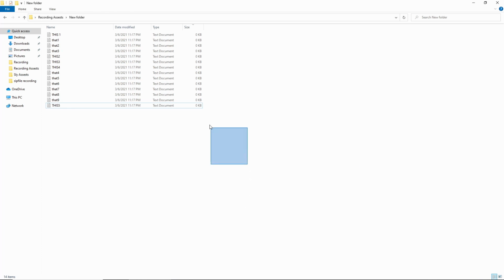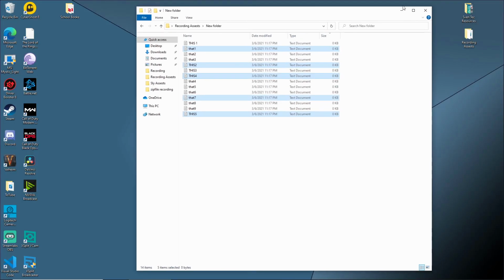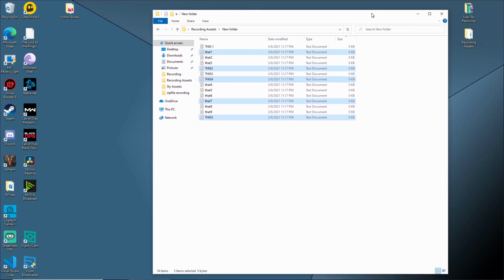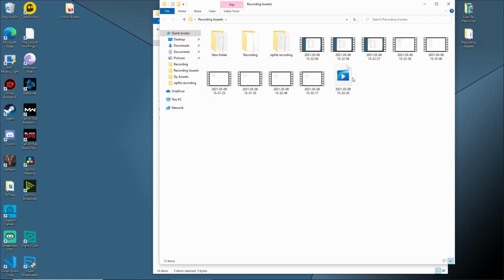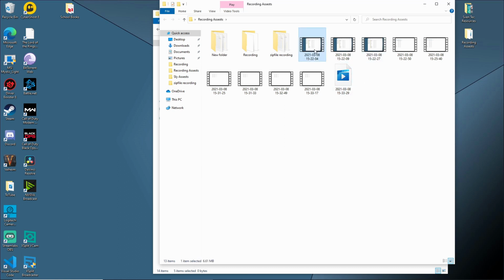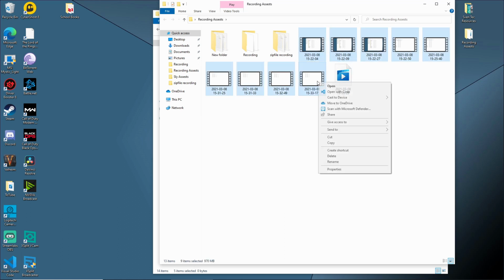Sven Tricks Vol 1. Windows 10 Tip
Just a little tip to help you guys become better users.
@TecSven for questions!